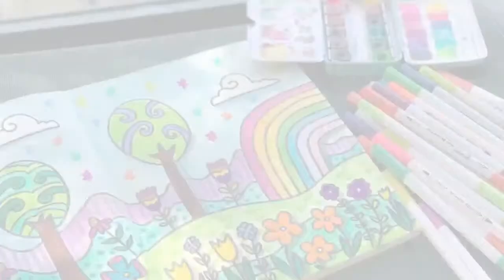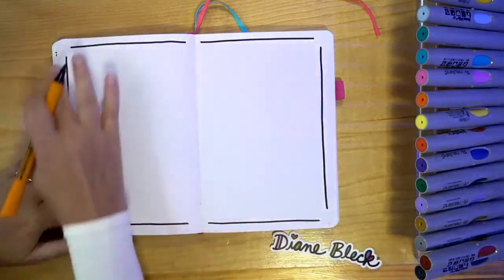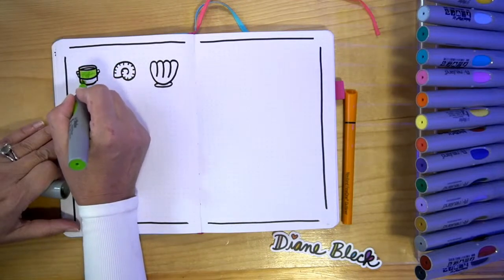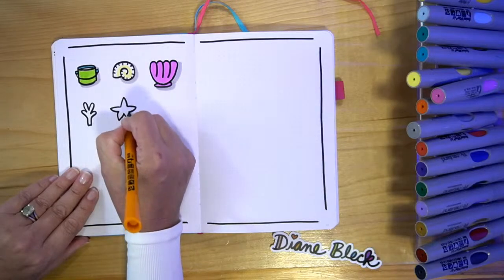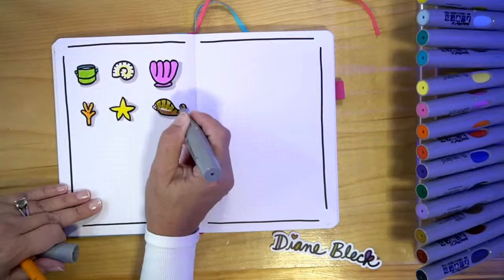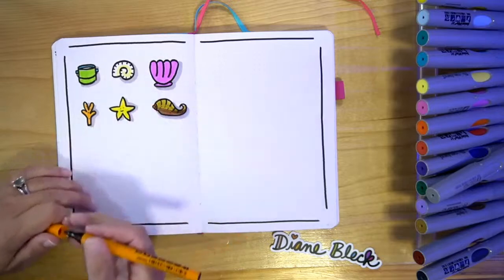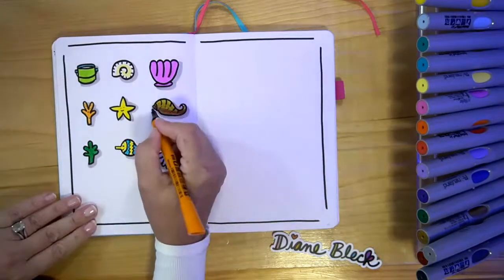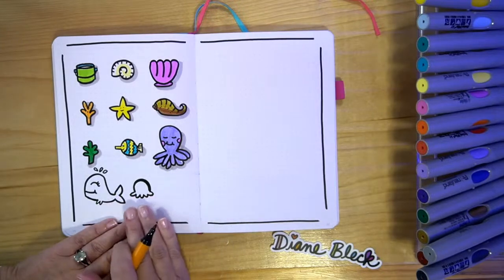Fun Beach Doodle Lessons - Perfect For Summer!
🏖️ Welcome to a sun-kissed doodling adventure by the shimmering shore! 🌊🐚 Get ready to dive into a world of sandy creations and beachy delights in this "Fun at the Beach Doodles" episode! 🎨🏄‍♀️

Join us as we soak up the summer vibes and create a sea of whimsical doodles inspired by the ocean breeze and tropical wonders. 🌞🌴 Let your creativity flow like gentle waves as we draw whales, seashells, surf boards, and more! 🎉🏝️

From colorful beach umbrellas to playful sandcastle doodles, this episode is a treasure trove of artful delights that'll make you feel like you're right by the water's edge. 🏖️🏰 So grab your art supplies, your favorite beach hat, and let's embark on a doodling journey to the coziest beachside oasis! 🎨🌅

Whether you're a seasoned doodler or a sandcastle architect in the making, this episode is perfect for artists of all ages and skill levels. 💖🖌️ So, come along, ride the creative wave, and let your imagination take flight on the sandy canvas! 🏄‍♂️🐬

🎉✨ And remember to spread the sunny vibes by sharing your beach doodles with us in the comments below. 🏄‍♀️🌊 We can't wait to see your summer-inspired masterpieces! 🎉🎨

🌟 Grab your sunscreen, a cool drink, and let's have a splash-tastic time with "Fun at the Beach Doodles"! 🌊🏖️ Stay creative, stay doodly! 🎨✌️